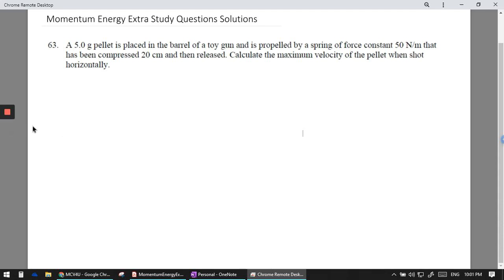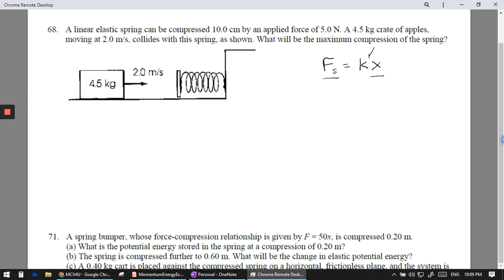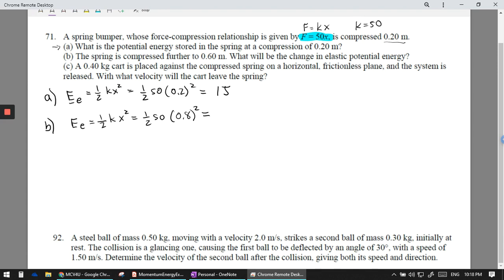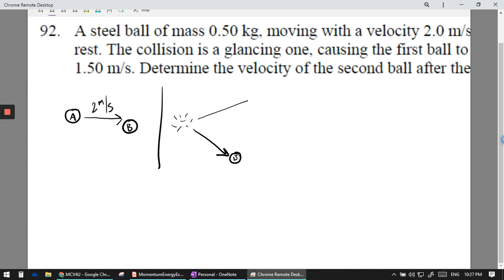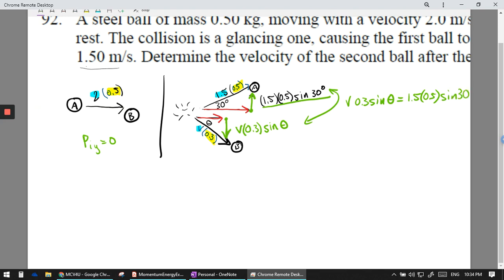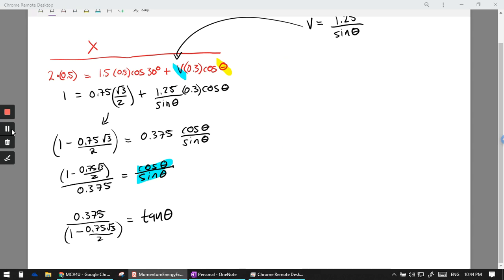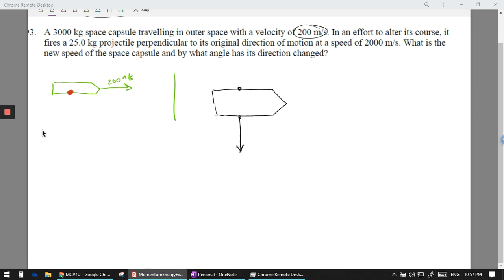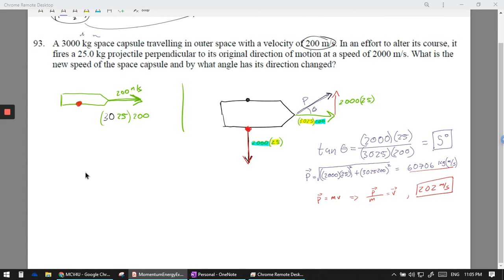EnrgyMomtum Packet Solutions #63,68,71,92,93